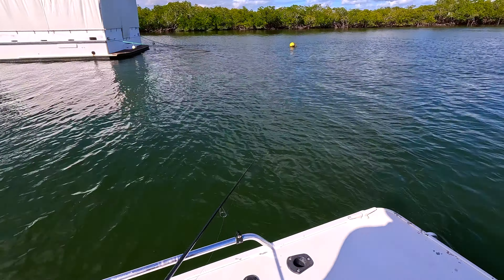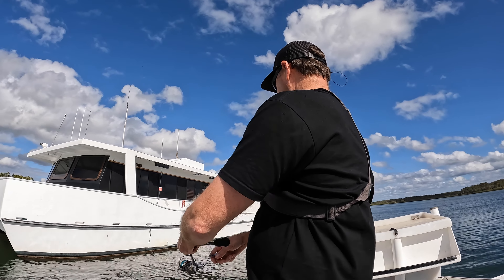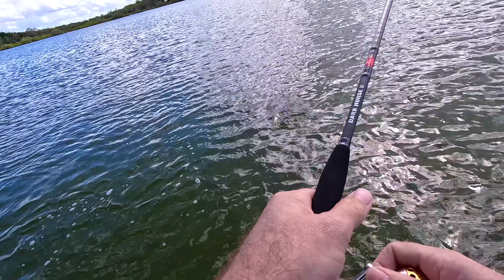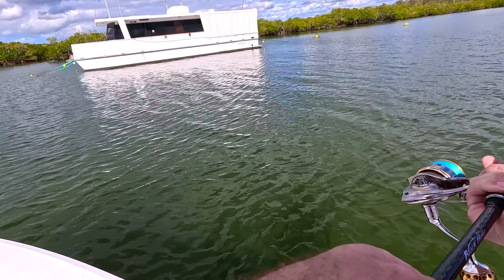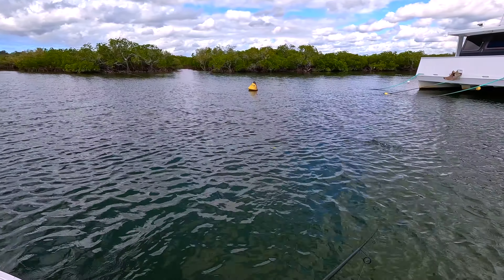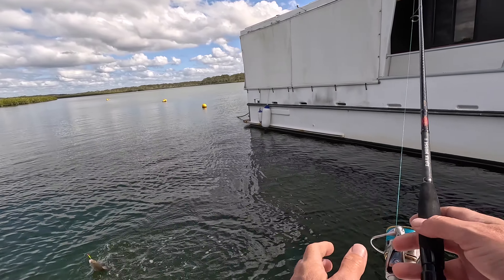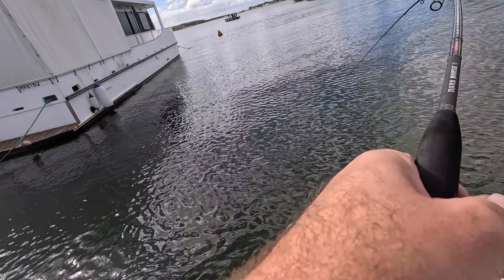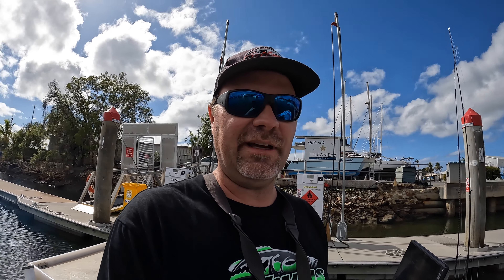MICRO JIGS/queenfish/trevally and some trash talk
A quick mid morning session in Tin Can Bay with Chris Rippon from The Chandlery Bait and Tackle. The wind was up, so we hit a few spots in the creek with some micro jigs for some trevally. The small jigs proved very successful and we landed an number of species in a short time.
I run through the tackle and techniques to tangle with small pelagic's with these micro jigs. Its great fun!!